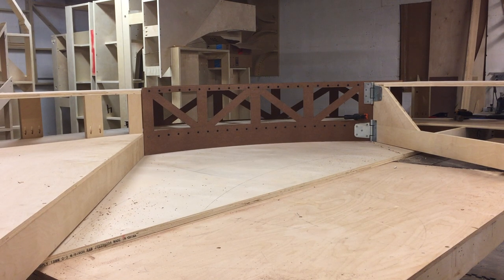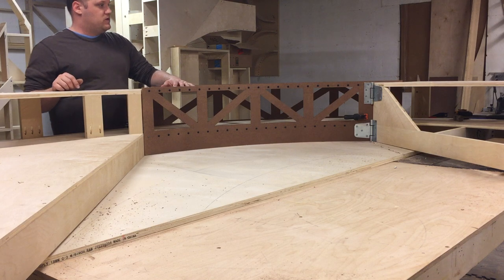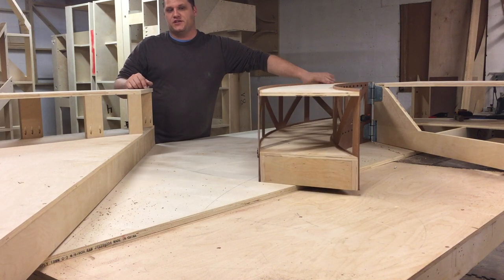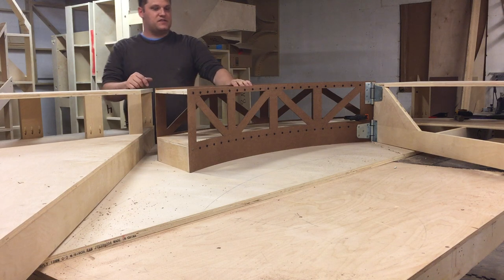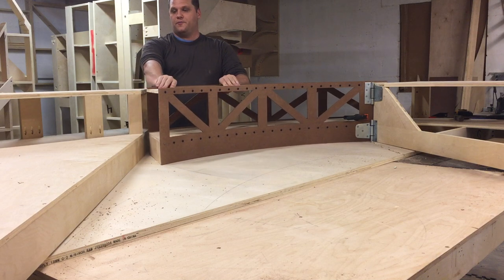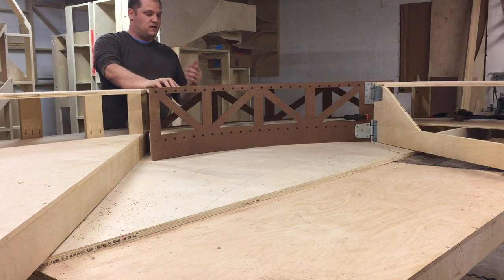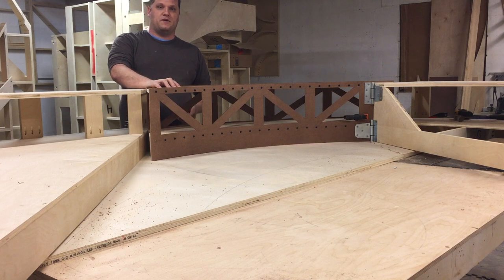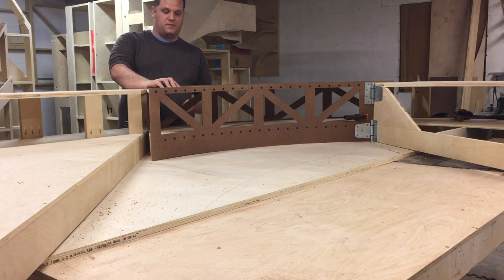Bob's O gauge layout, Curved swing bridge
For more info or to get started on your project, please visit modelrailroadbenchwork.com